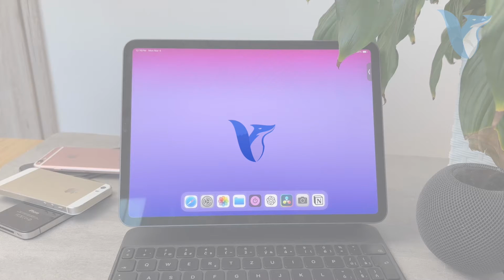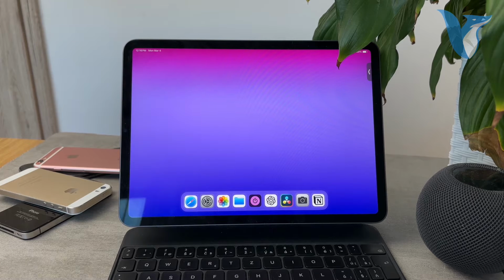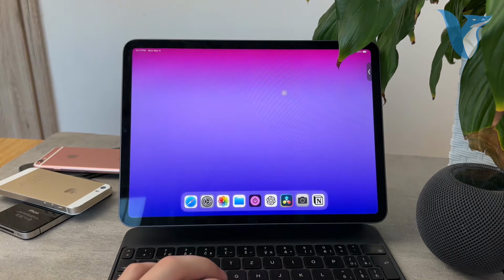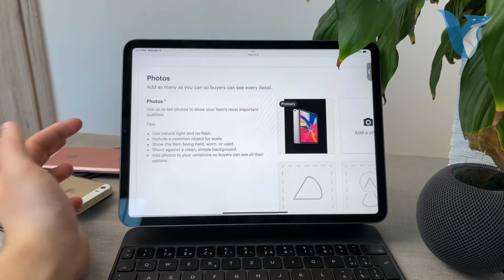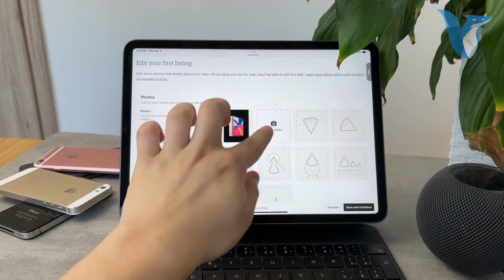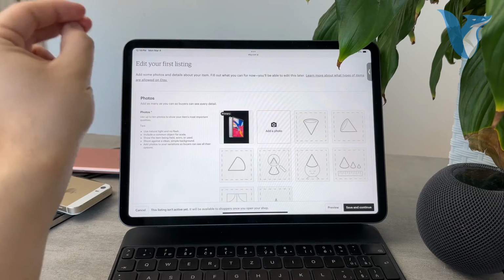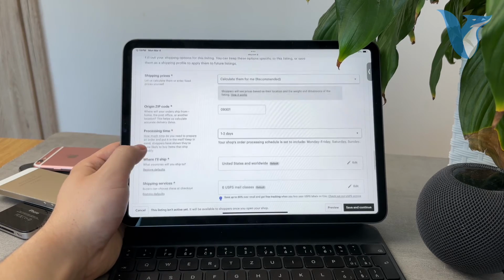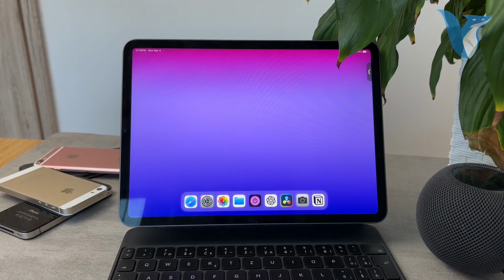How to Import iPhone Photos to Etsy